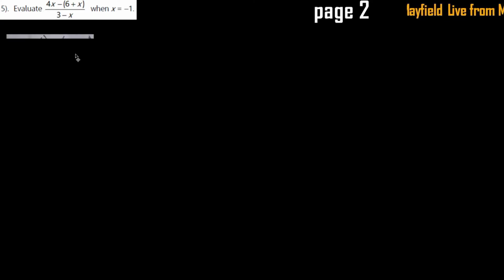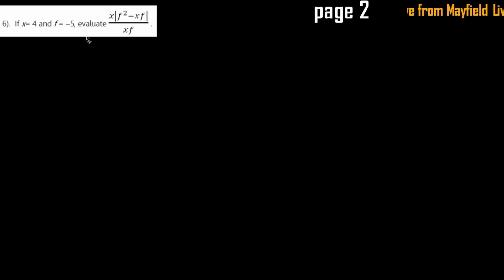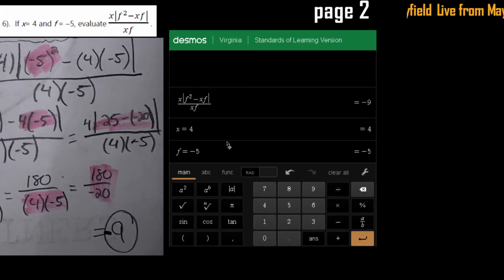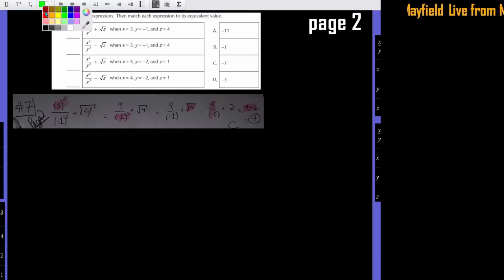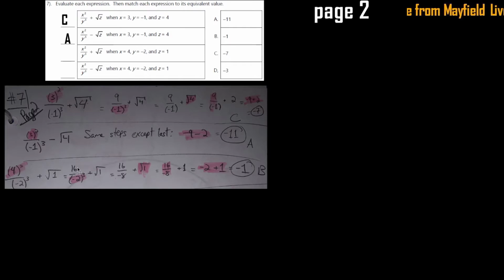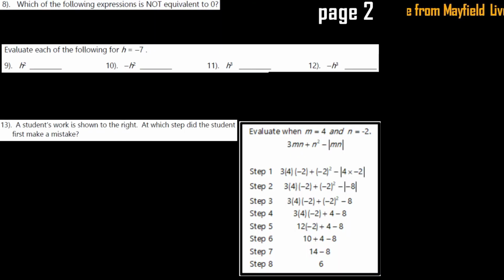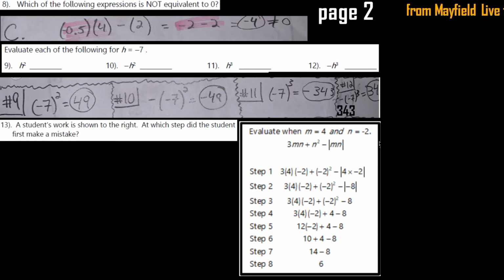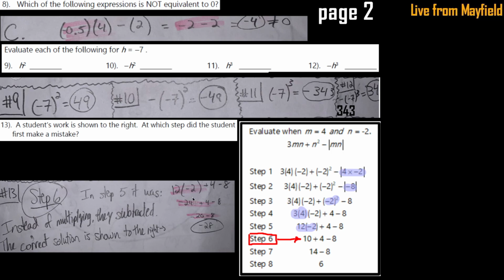Math SOL Review - 8.14 (Part2)